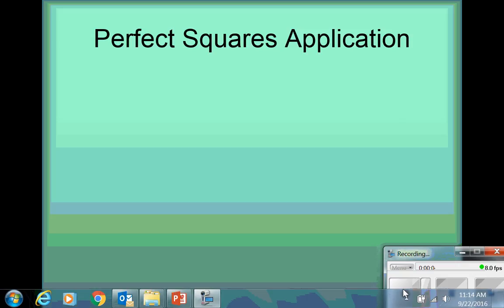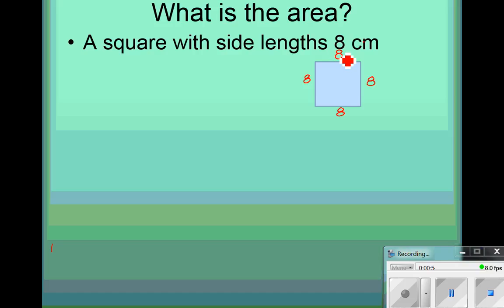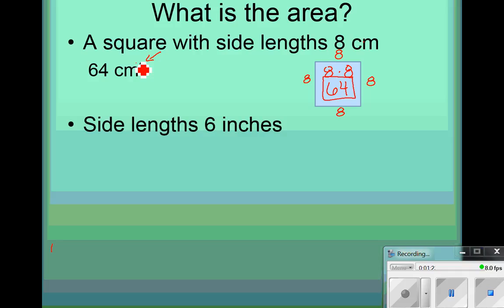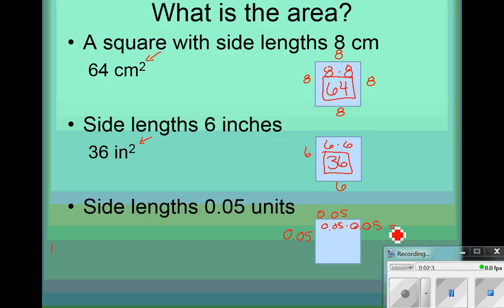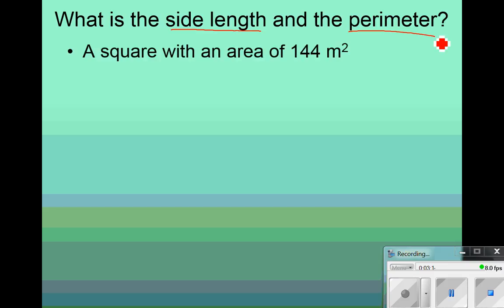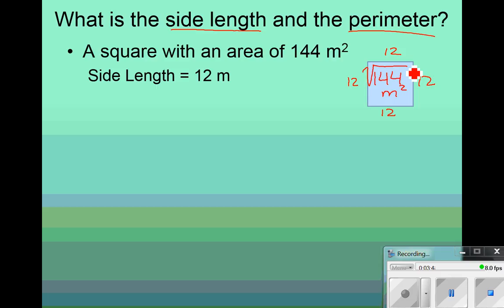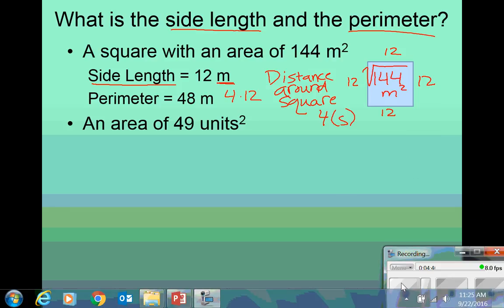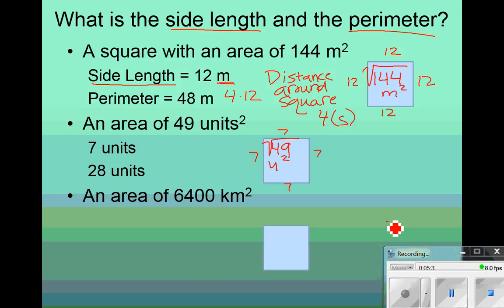#4 Perfect Squares Application Video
Math 8 Perfect Squares Application